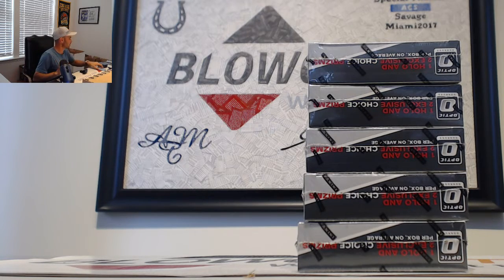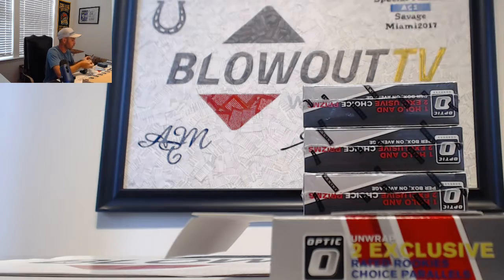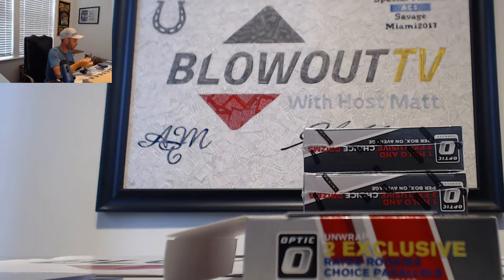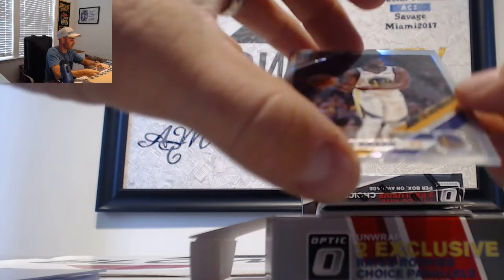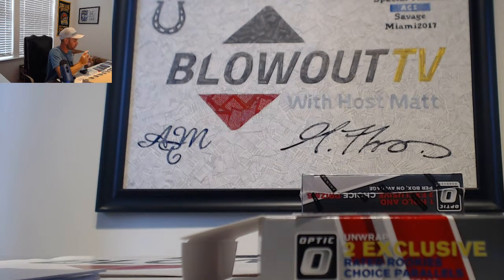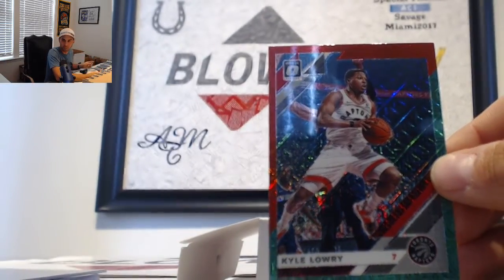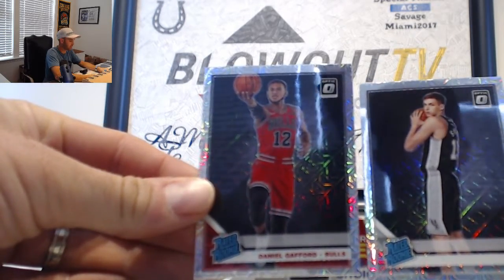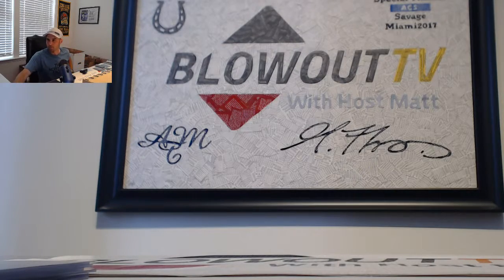19 20 Panini Donruss Optic Choice Basketball Five Box Divisional Break RD 1 June 15th